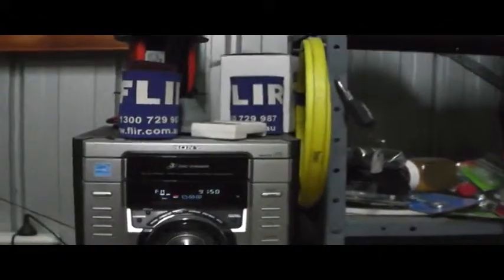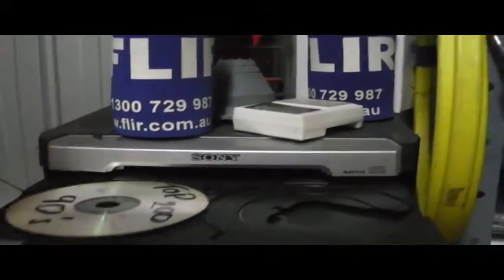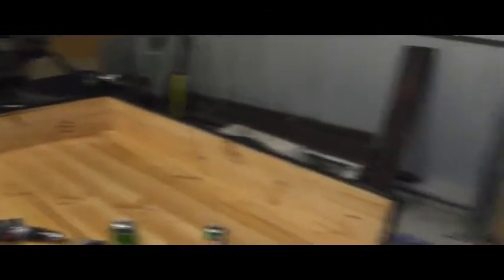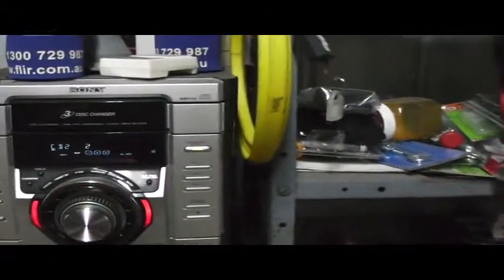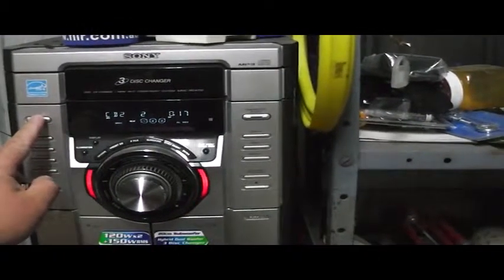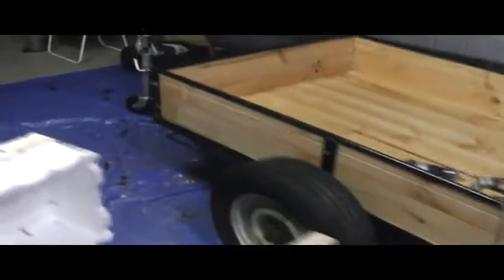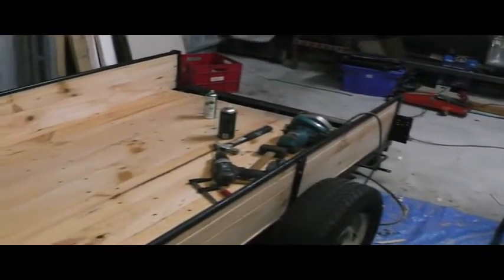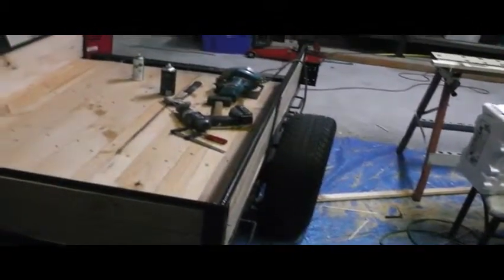What a load of Trash and my Wooden Trailer repair stage 1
Some people throw out some things that are easily fixes.. This shows what can be found when just driving along the local streets.